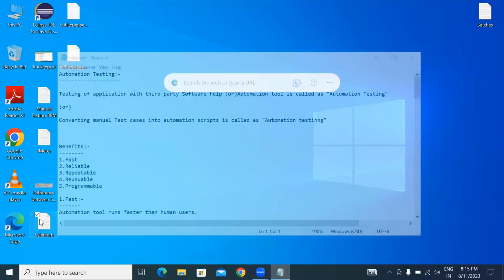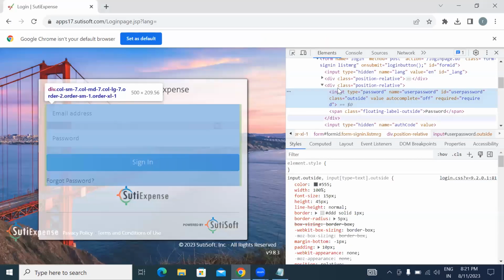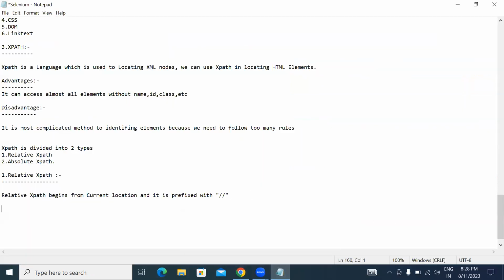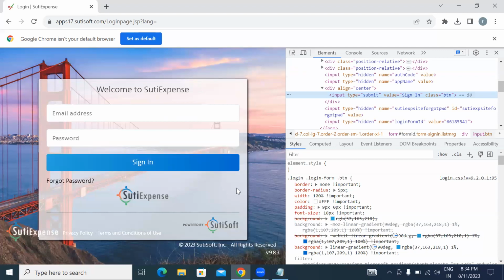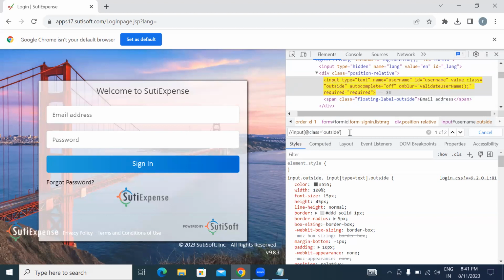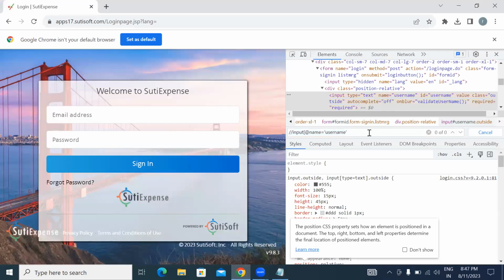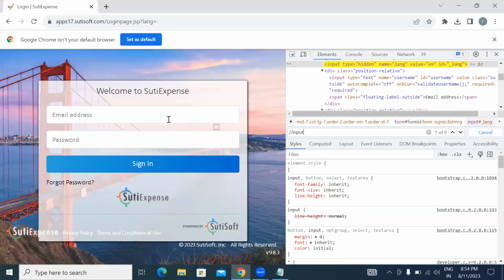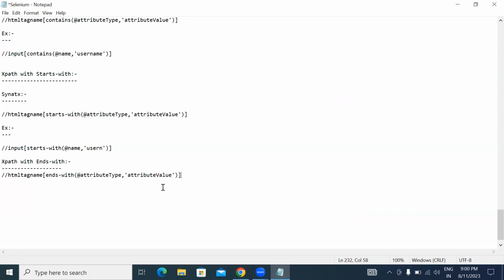SELENIUM LOCATORS - What is the use of locators | Saag Tech